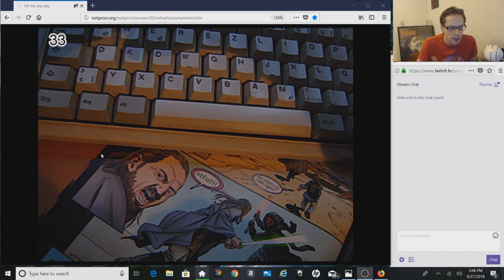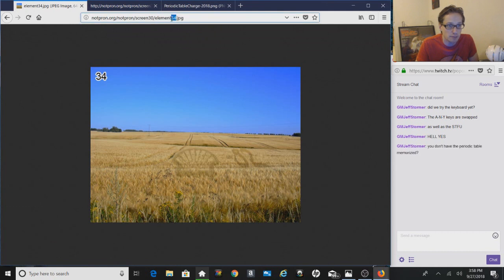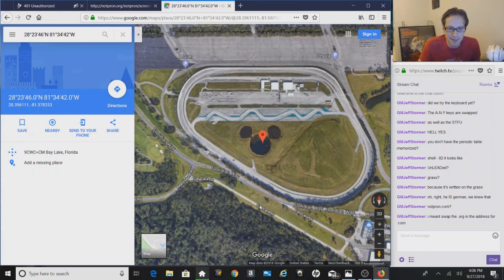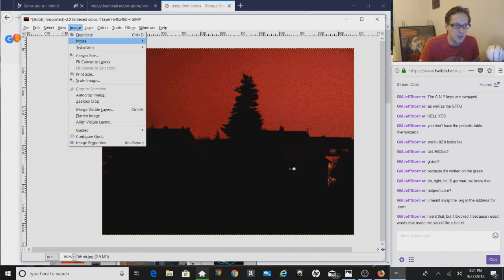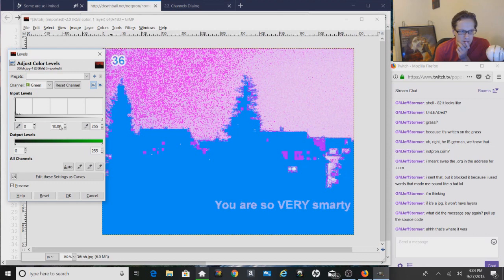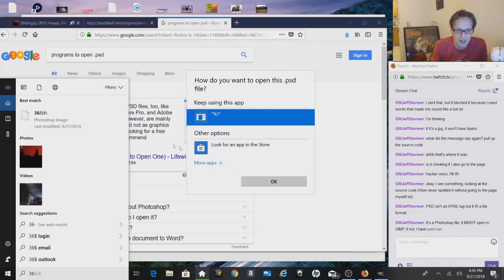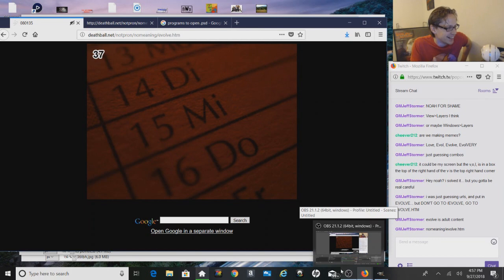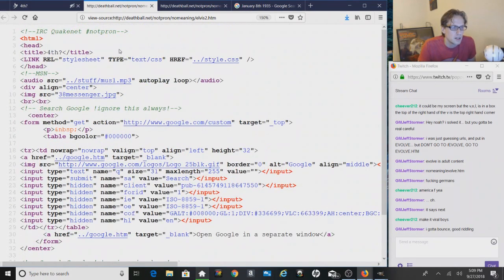The Not Pron Riddle 7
That chat helps big time as I continue to try and solve the world's hardest riddle!